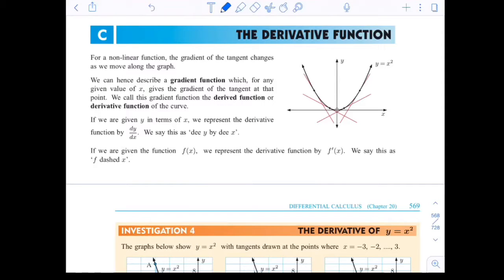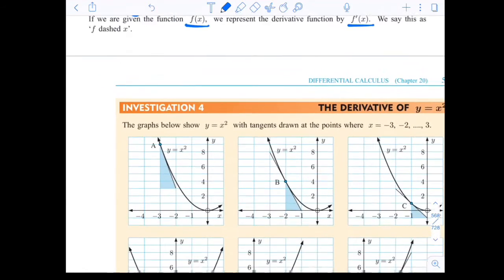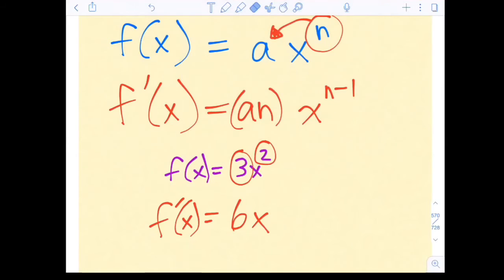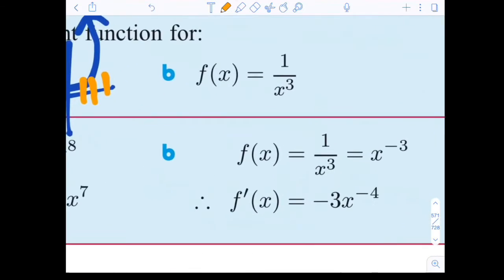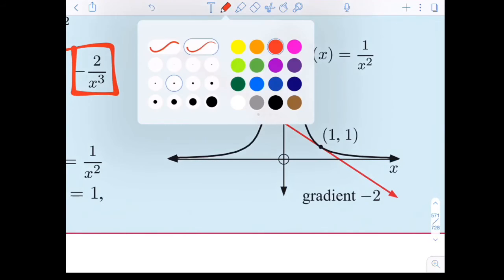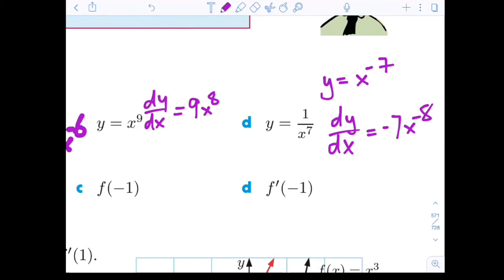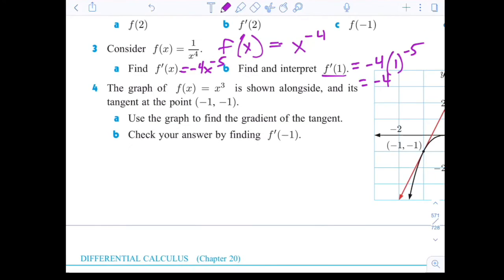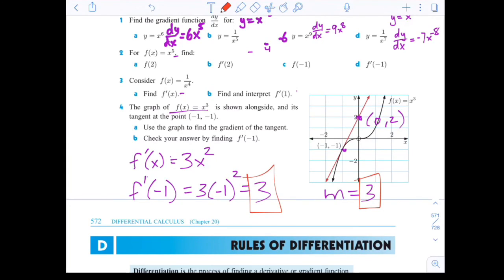20C The Derivative Formula